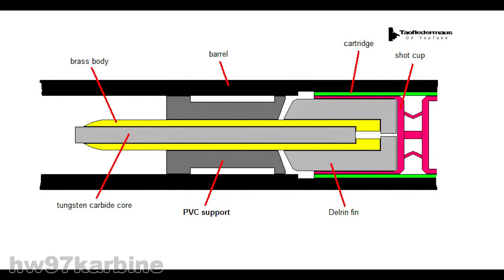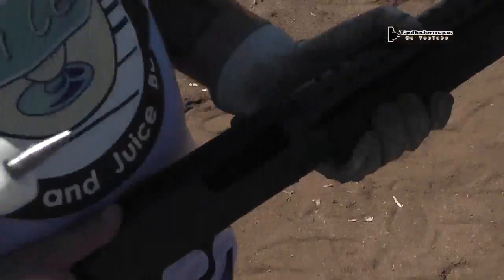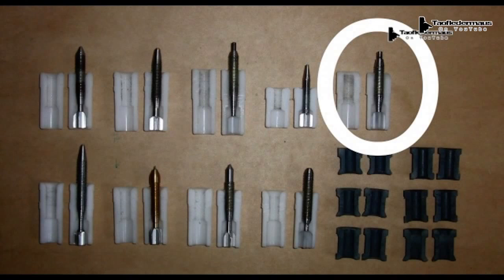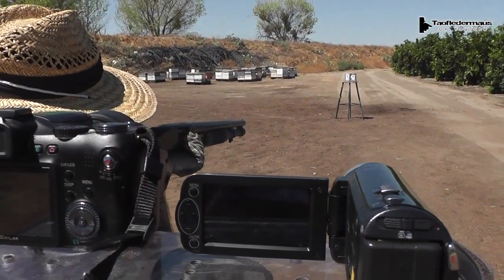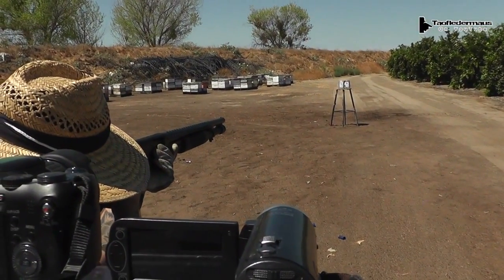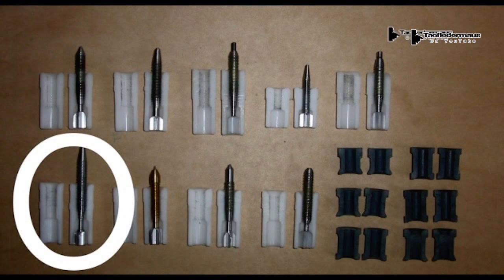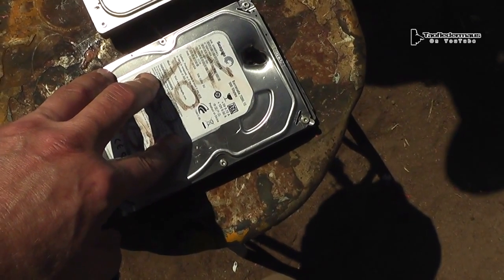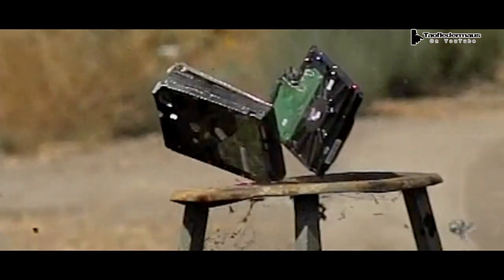Really WEIRD Shotgun Rounds - You make it - we shoot it!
The second test of homemade supersonic shotgun darts.  Brass  Dart 3 actually seemed to fly with a spin despite it not being designed to do that.   Watch carefully.

Thanks to Tonio for taking the time to make and ship these to us.   I hope the data we got will be helpful.    Please check out his channel:

Cameras:  Casio EXF1 Pro  600 and 1200 frames per second